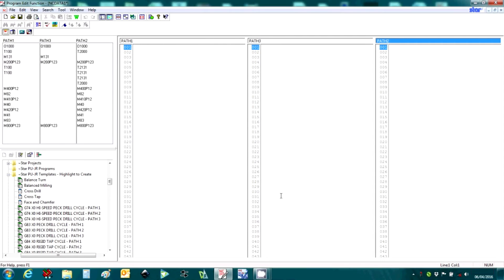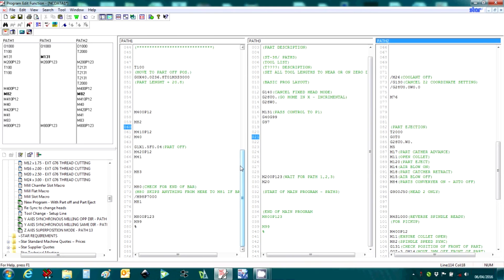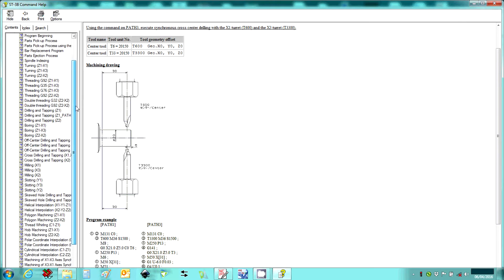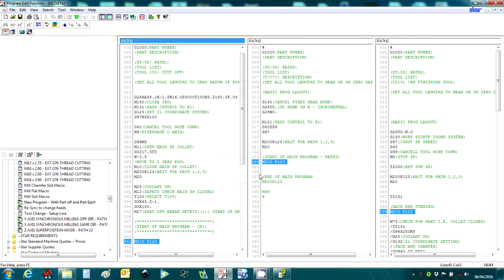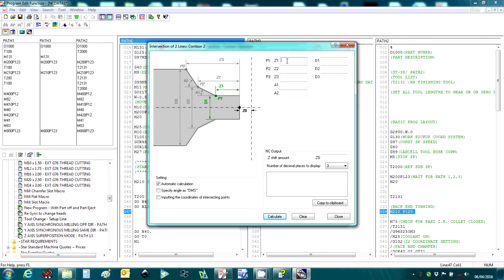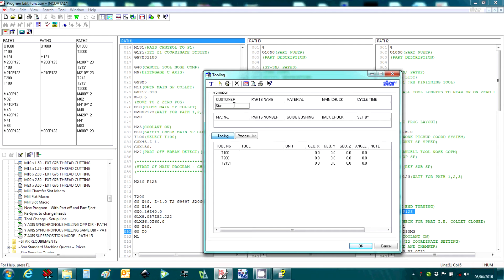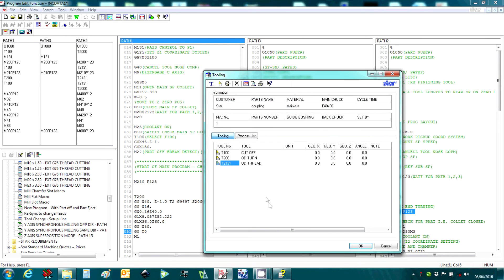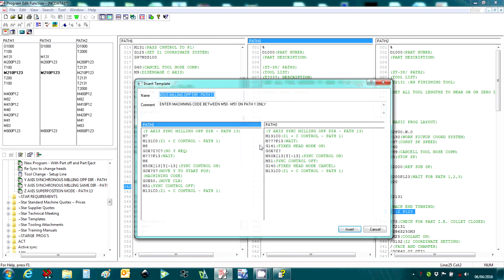Star GB - PU Jr Software Demo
Programming Utility Jr software is a template driven CNC program editor specific for Star machines. The software can run on all the latest Windows platforms and provides users with a variety of features that allow CNC programs to be generated quickly and easily with the minimum of inputs.